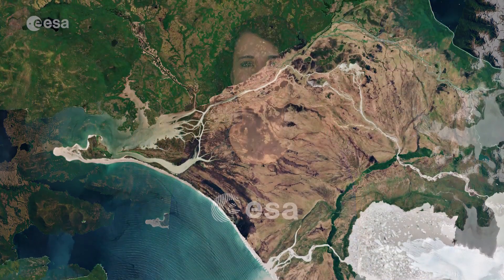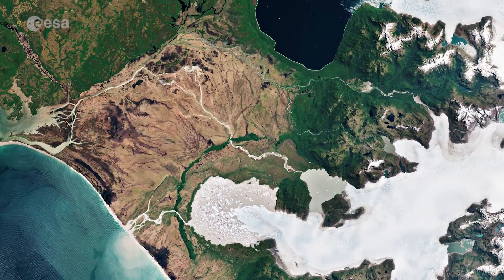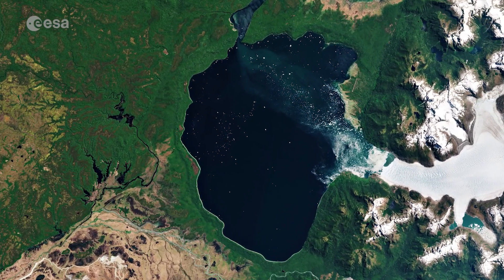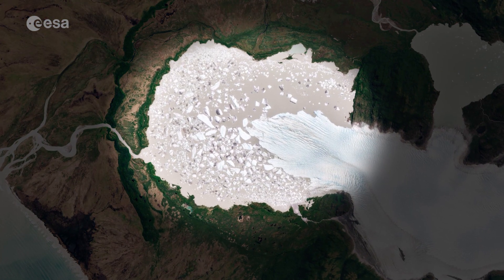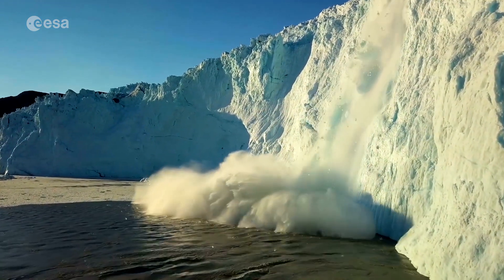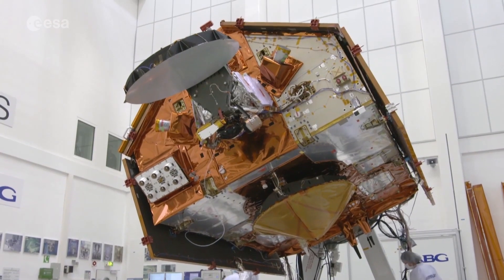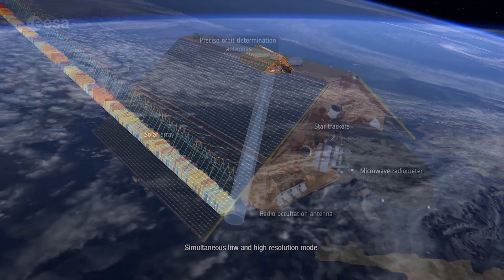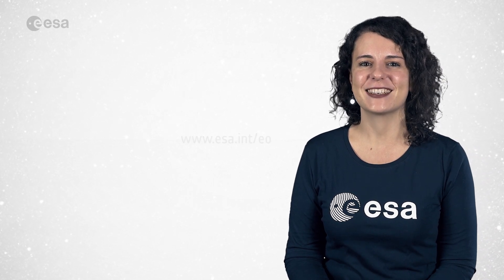Earth from Space: Laguna San Rafael National Park, Chile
The Copernicus Sentinel-2 mission takes us over the Laguna San Rafael National Park, Chile, in this week's edition of the Earth from Space programme.